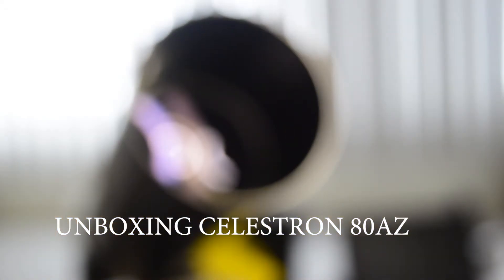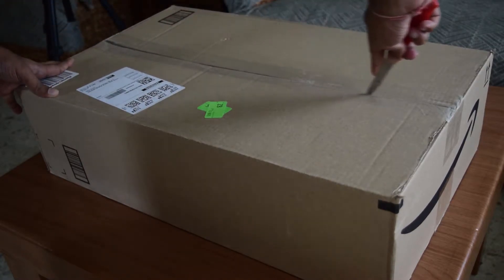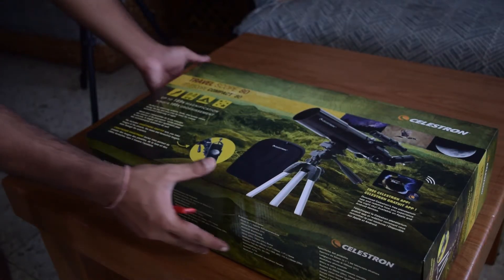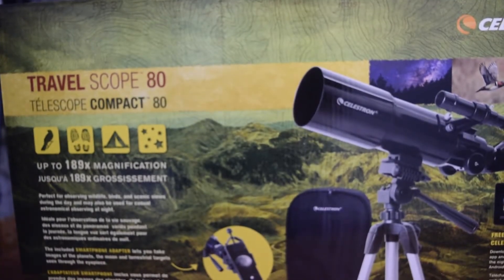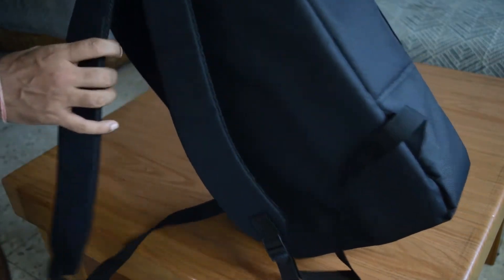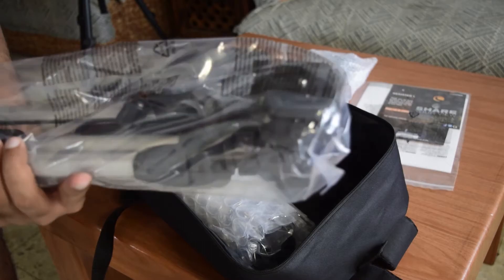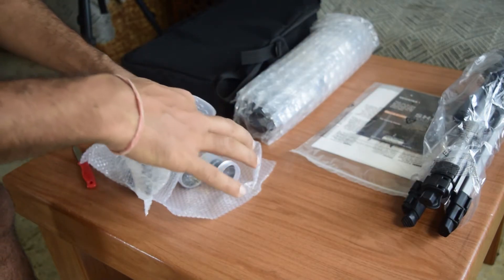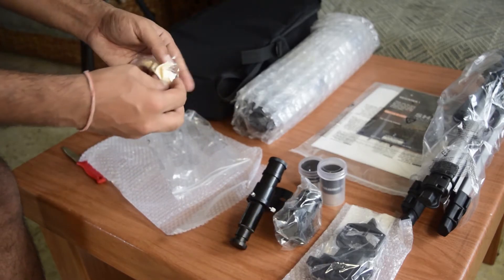BEST TELESCOPE FOR DEEP SPACE ASTROPHOTOGRAPHY - UNBOXING Celestron 80AZ Travel Scope 22030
Celestron Travel Scope 80AZ 22030  is the best light weight 80 mm travel telescope. With its size and aperture with wider view makes this the best candidate for the the deep space photography like nebula and galaxies.

This telescope comes with following specifications and items available in Unboxing:

Aperture : 80mm
Focal Length : 400mm
Focal Ratio: F/5
Eyepieces : 20 MM
Eyepieces: 10 MM
45 Degree Prism Diagonal
Mobile Adaptor
Alt Az Mount Tripod
Nylon Backpack for travel